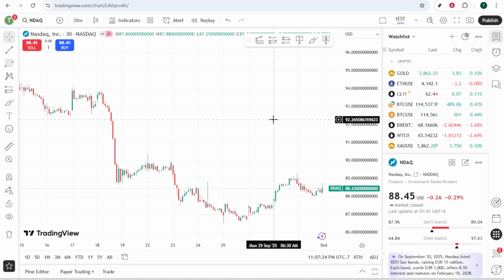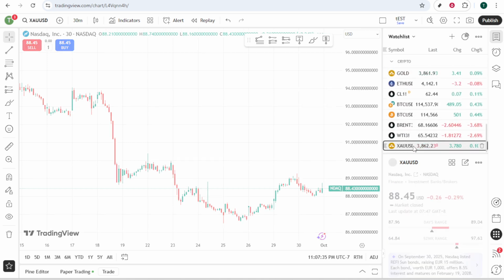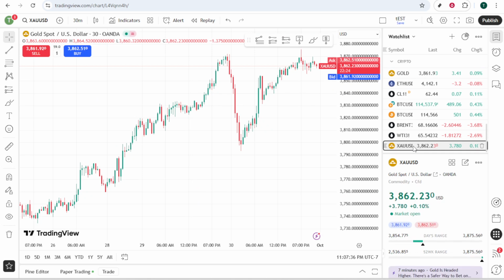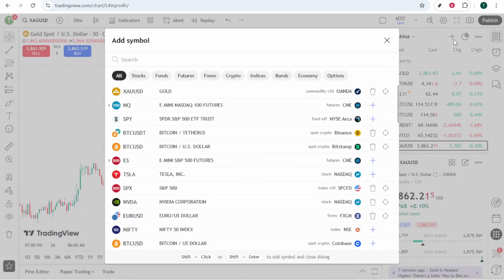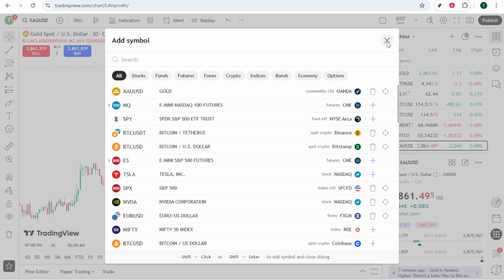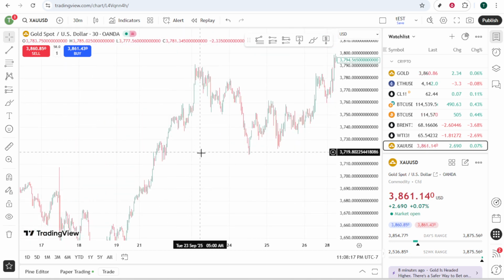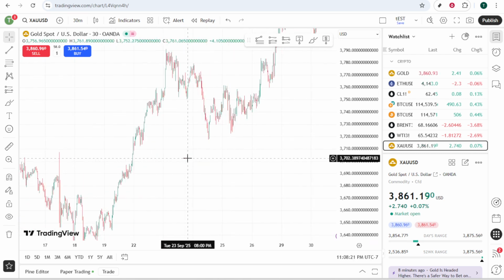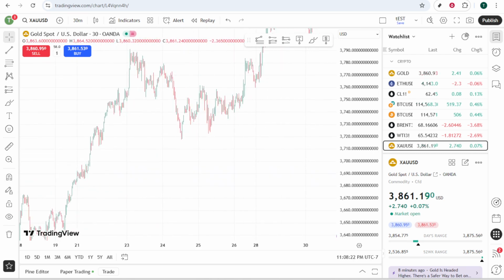How to Locate XAUUSD in TradingView [2025 Guide]